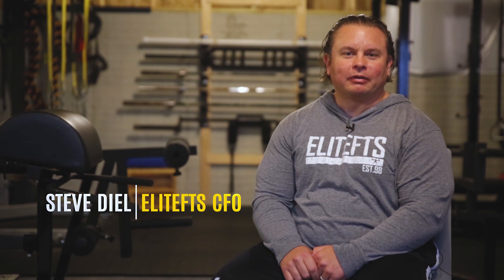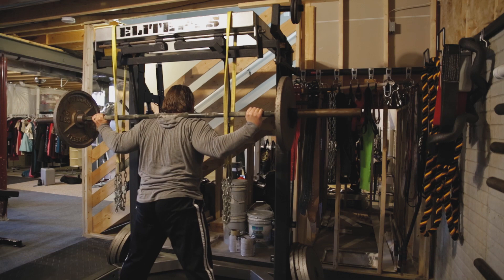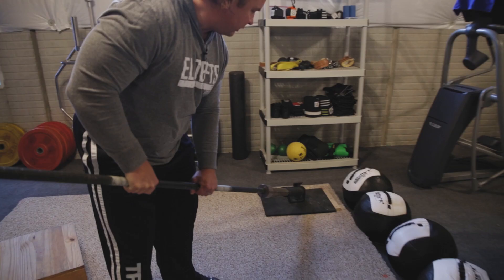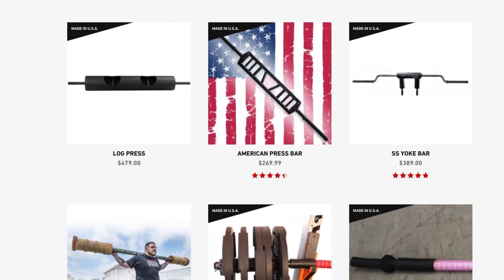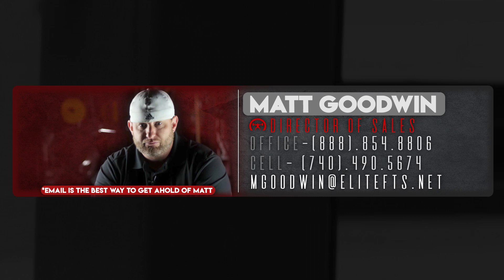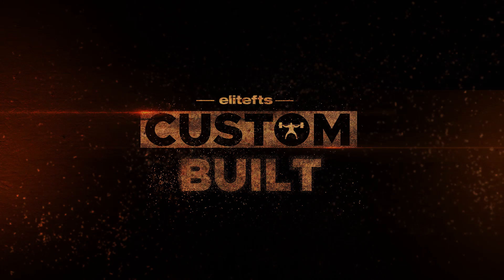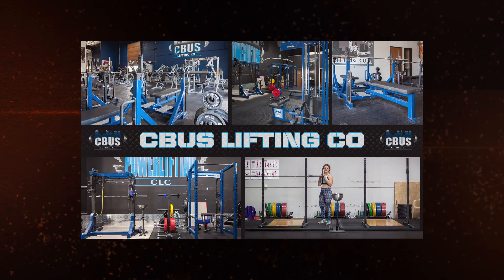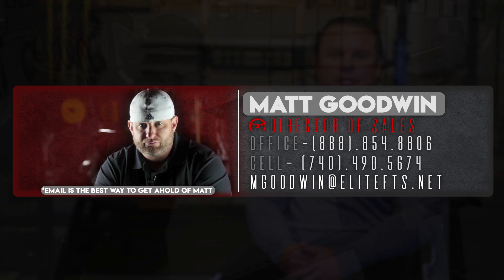Inside the Home Gym of elitefts CFO Steve Diel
elitefts CFO Steve Diel explains the ordering process to set up a home gym from elitefts.com -